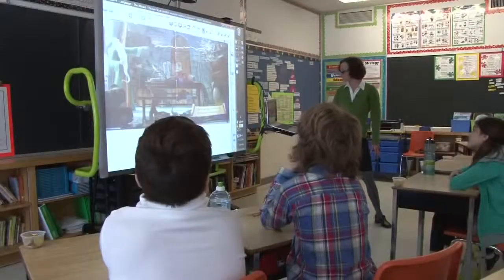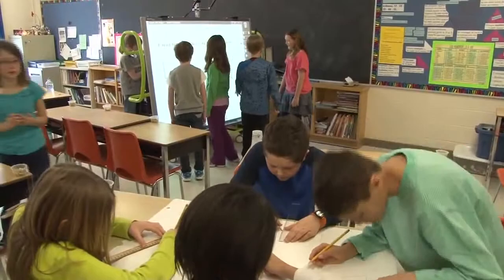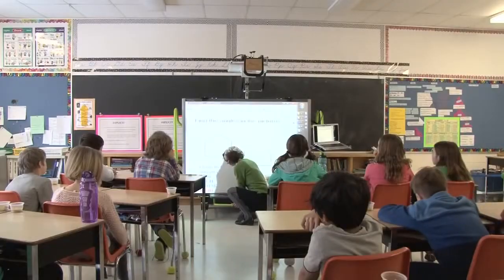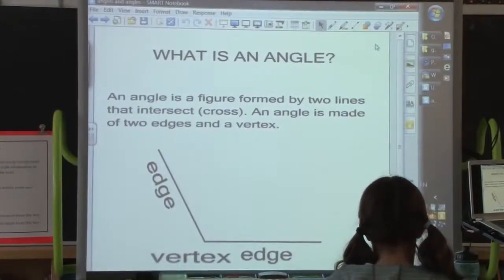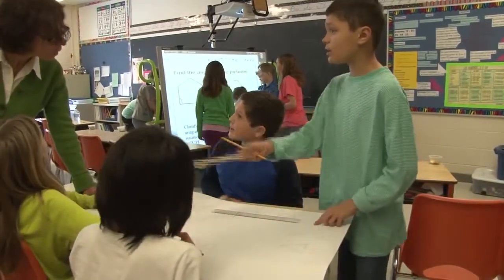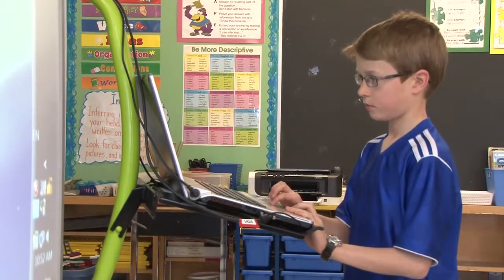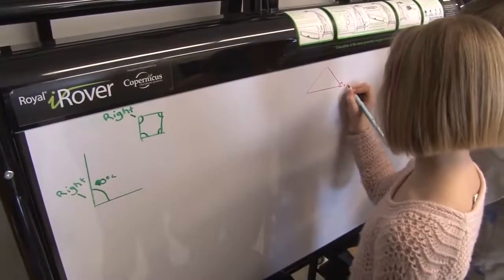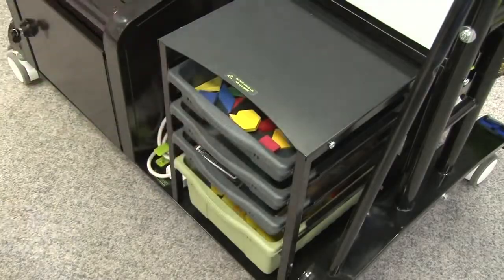iRover 2 HD